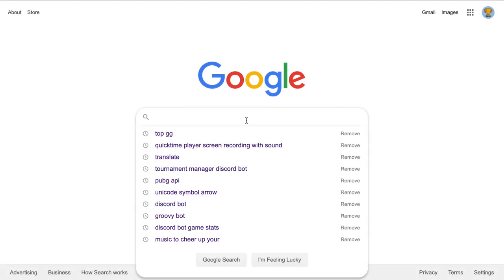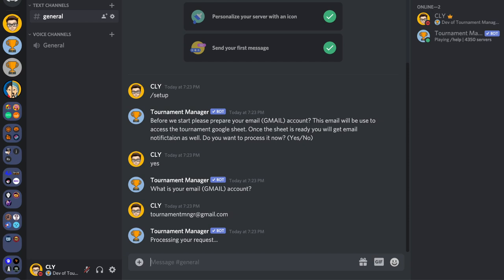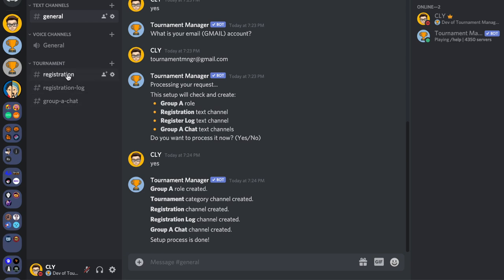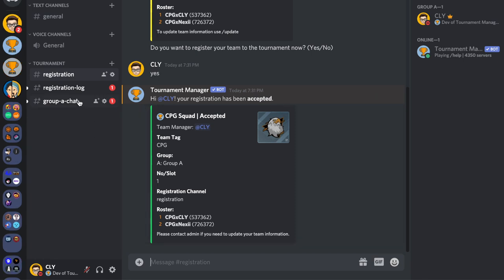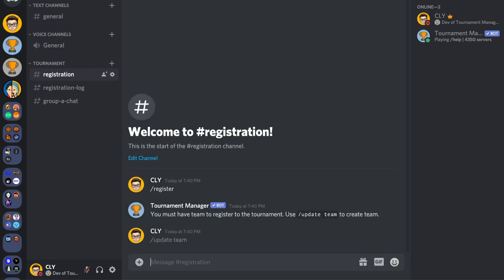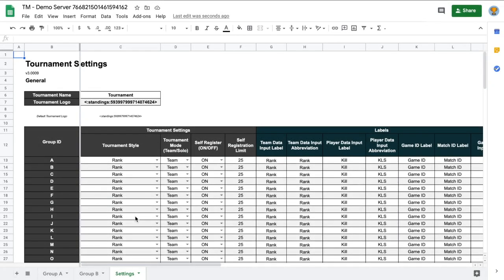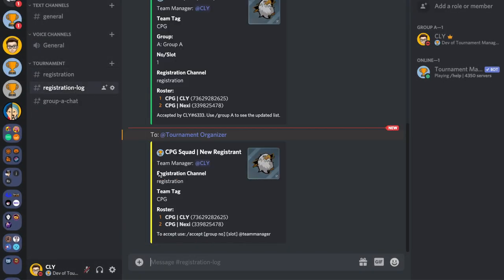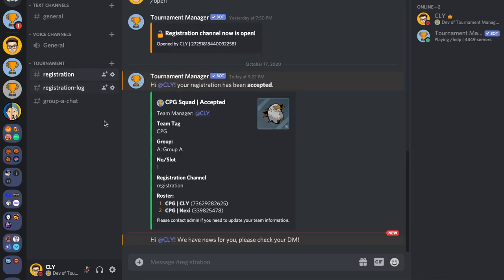Tournament Features - Tournament Manager Discord Bot